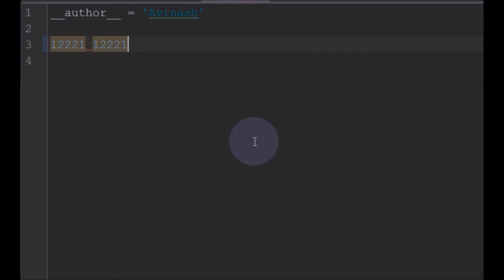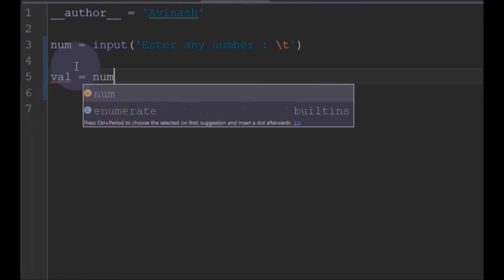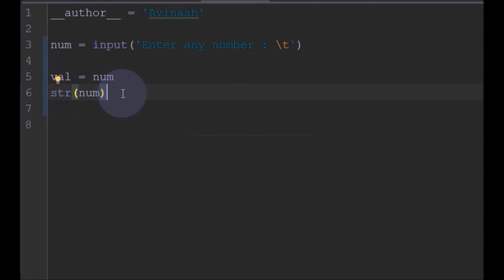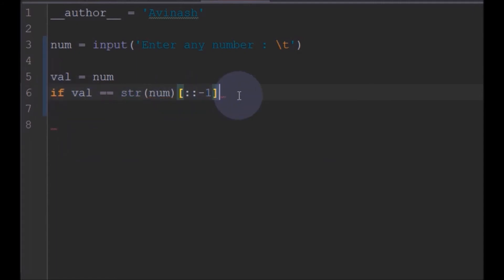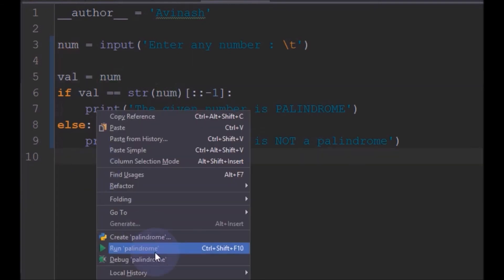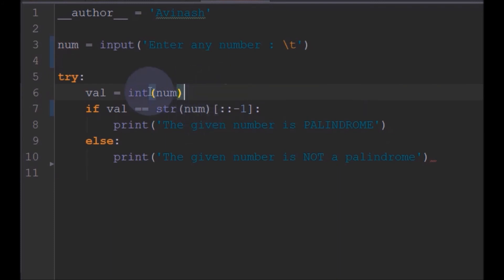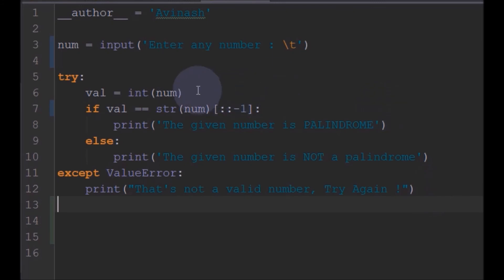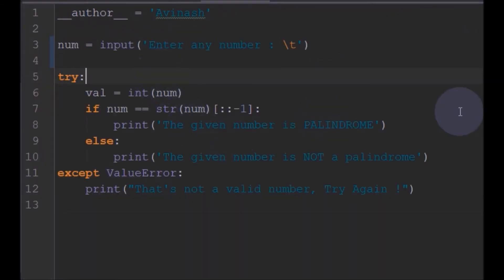Python program to check whether a number is Palindrome or not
How to check whether a number is a Palindrome or not in python.

A Simple python program to check whether a given number is a palindrome number or not.

A number is said to be a palindrome number if its reverse is the same as the original number.

Here I find the reverse of a number using string slice operations and compare it with the original number to check with it.

For Example, 191 is a palindrome as its reverse is also 191 whereas, 231 is not a palindrome as its reverse is 132